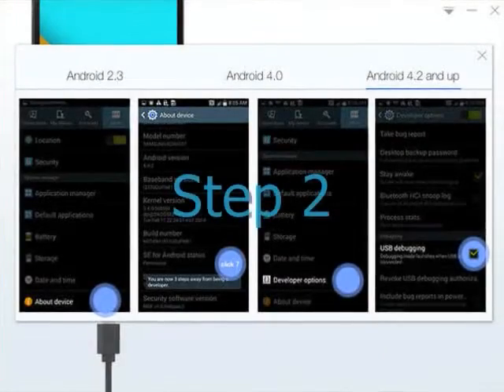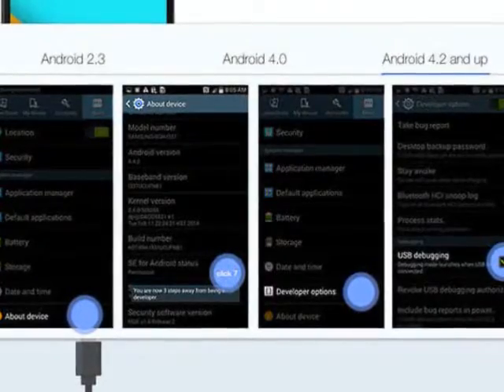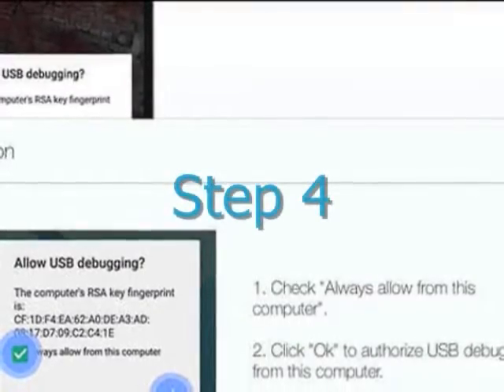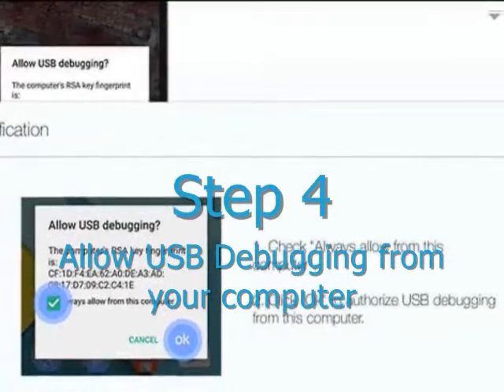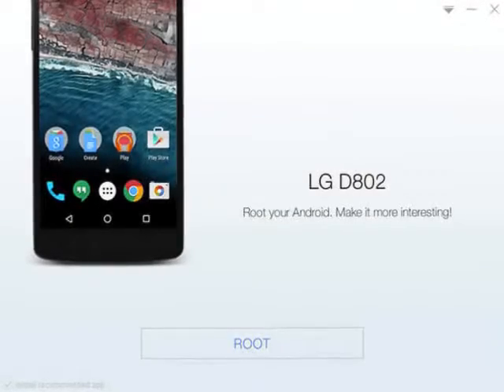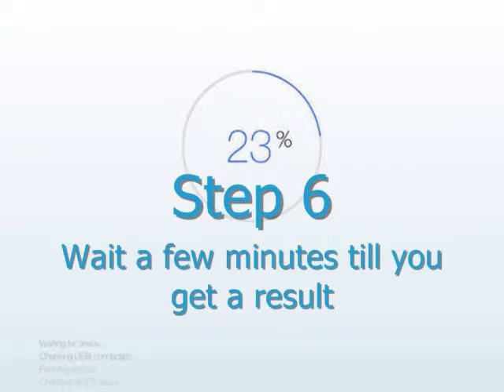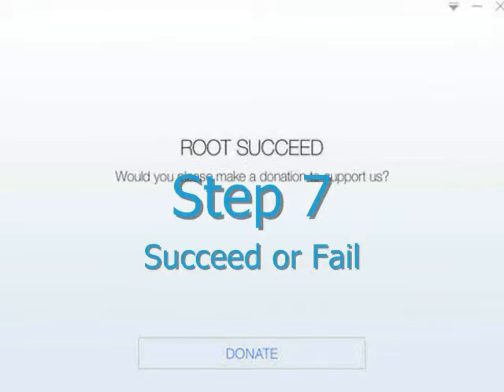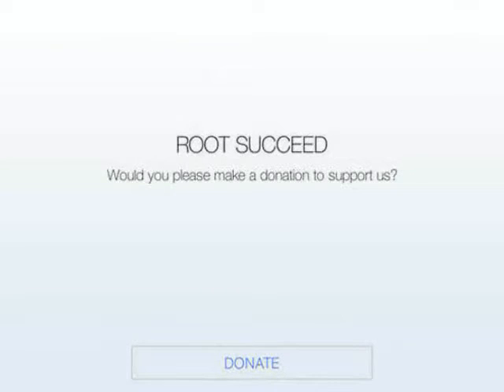How to root LG G2, G3, Optimus series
How to root LG Android devices, inlcuding all variants of G2, G3, and the Optimus series